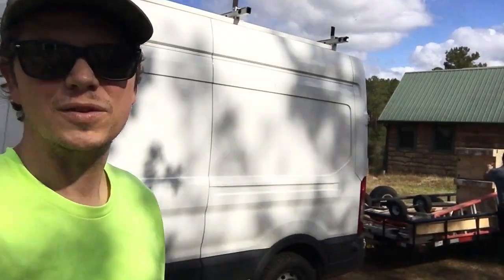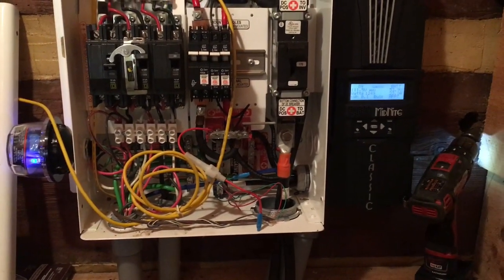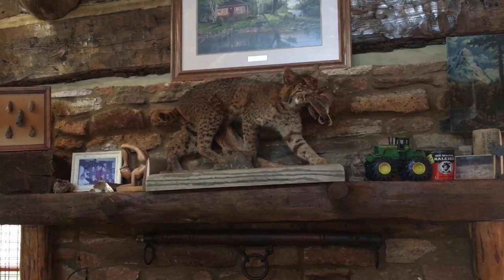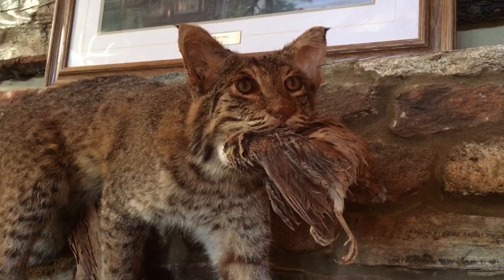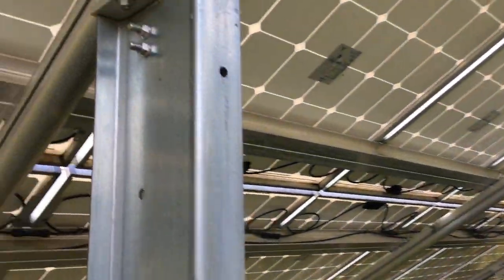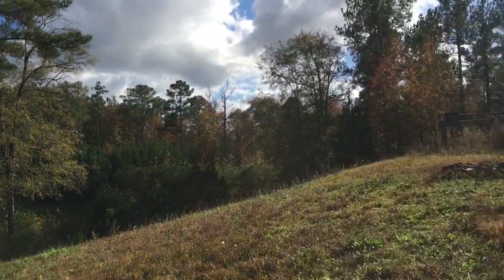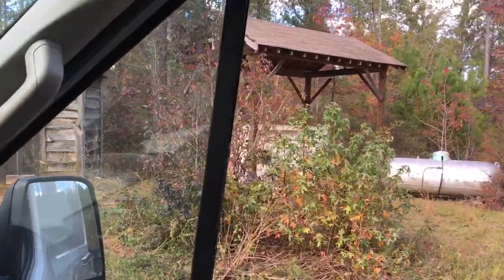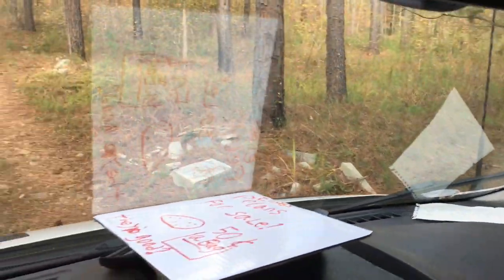Off Grid Solar Hunting Cabin gets Fortress eVault Lithium Battery Upgrade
In this video we changeout a repeat customer's set of flooded lead acid batteries for a Fortress eVault 18.5.  Lithium seems to have finally arrived.